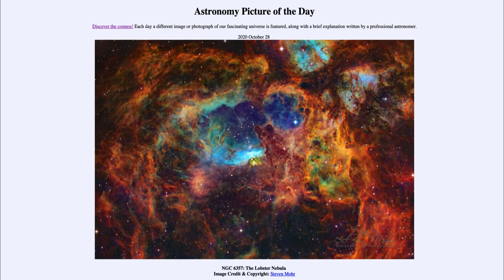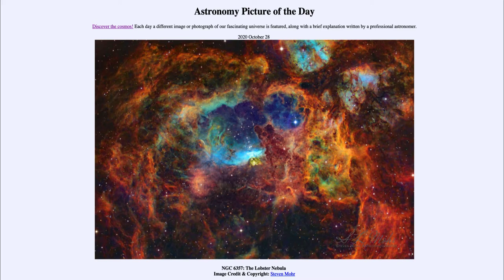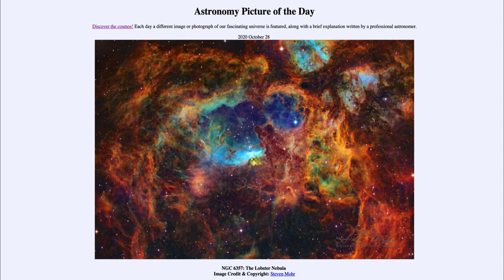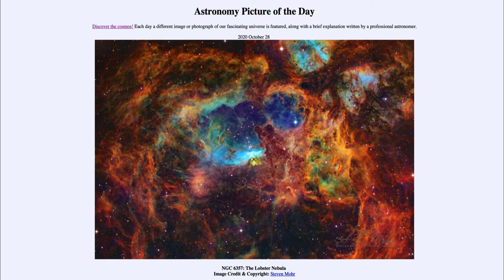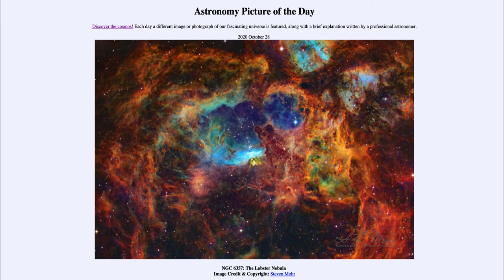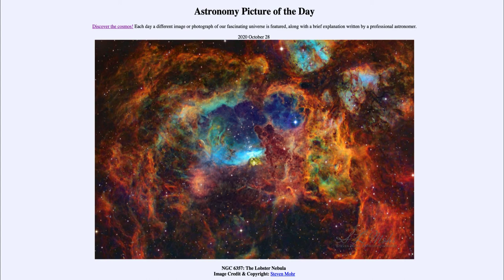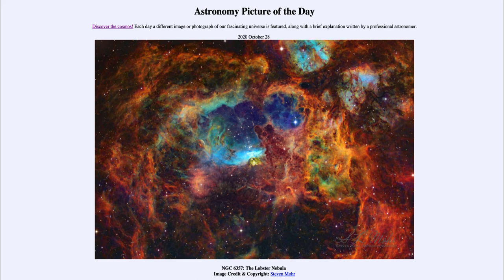2020 October 28 - NGC 6357: The Lobster Nebula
In today's image, we see the Lobster Nebula. This is a star forming region that contains the star cluster Pismis 24 which contains some of the largest known stars - more than 100 times the mass of our Sun.